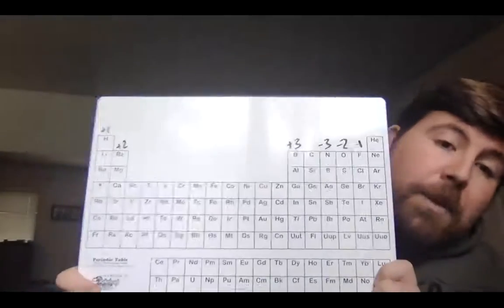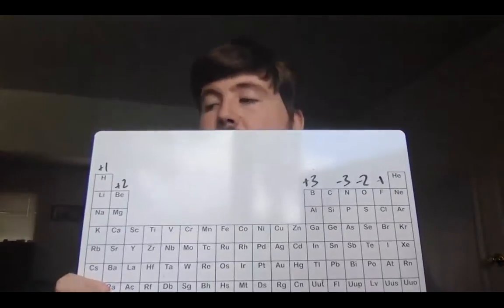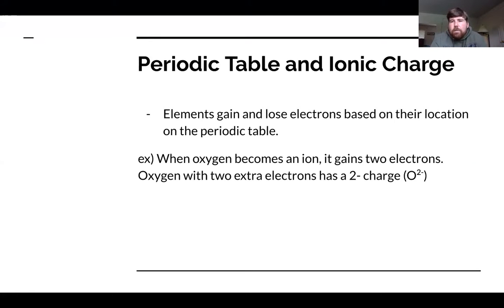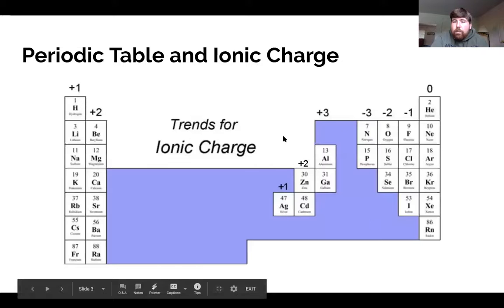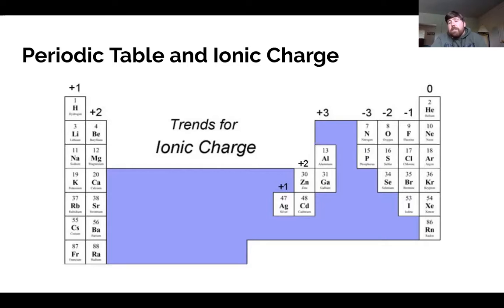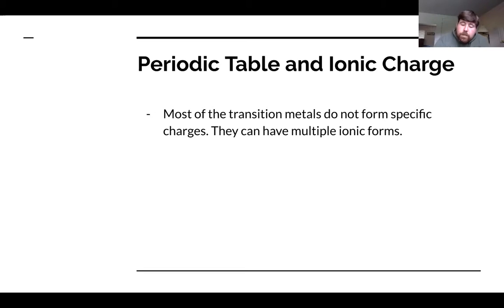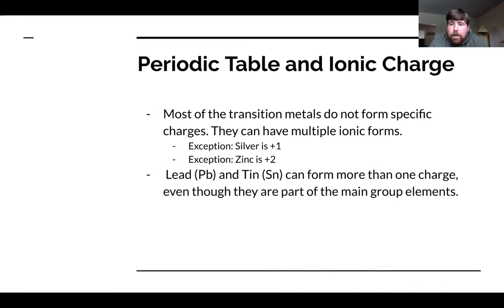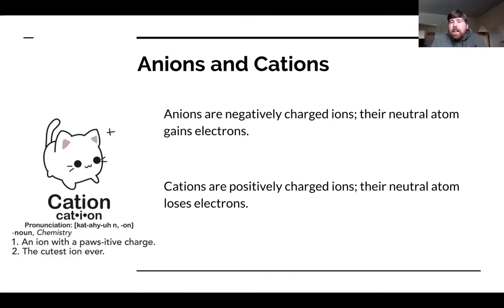AP Chemistry Videos- Ionic Charges and the Periodic Table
This video shows students how to determine charge based on the element's location on the periodic table.